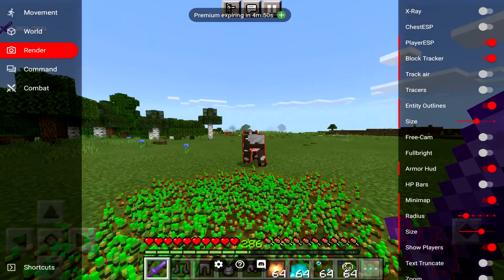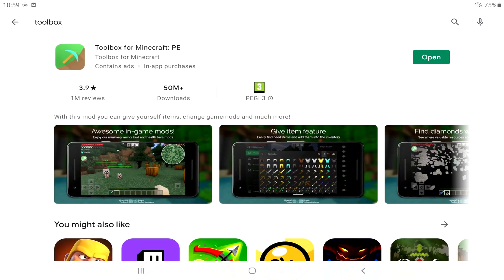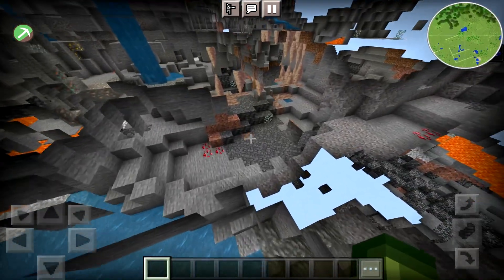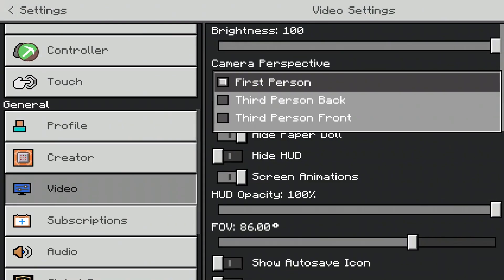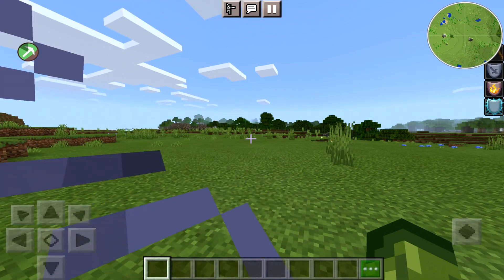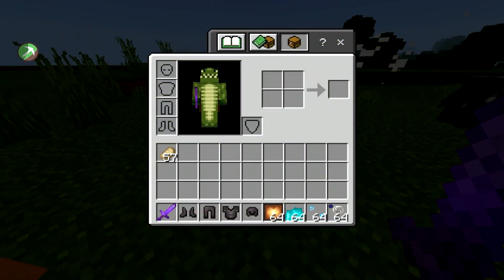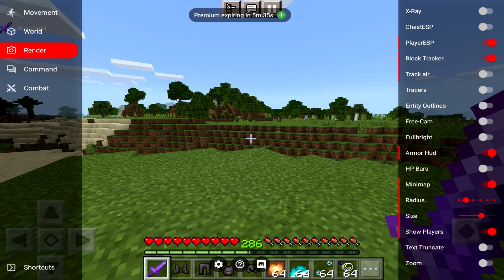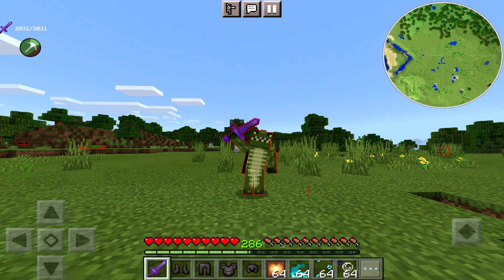YOU CAN MOD Minecraft EASILY With This App! - The BEST FREE Modding App!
THE BEST MODDING APP FOR MCPE✔️

Welcome back Minecraft PE community, today I share with you the BEST Modding app for Minecraft Pocket Edition. This app is called toolbox and is updated and supporting 1.17,1.17.2 & future versions as well.

00:00 teaser
00:18 Disclaimer
00:49 Community has spoken
1:26 App details/download
2:10 how to use this app
2:50 Disclaimer x2
3:17 Mod Details
6:02 niceeee!
7:06 NUKE!
8:37 Secret Items
9:53 MAX enchants
12:51 lololol
14:17 Outro

- ECKOSOLDIER
- LIVERPOOL
- L23 0XQ